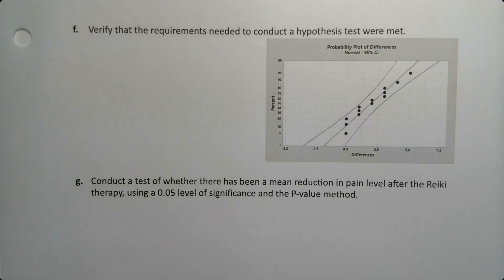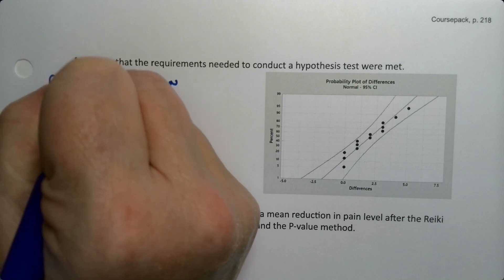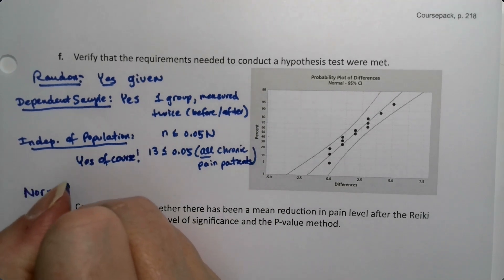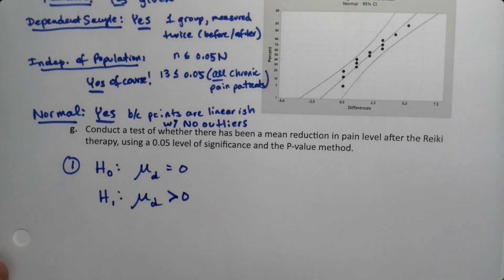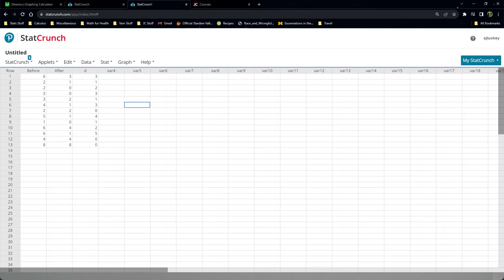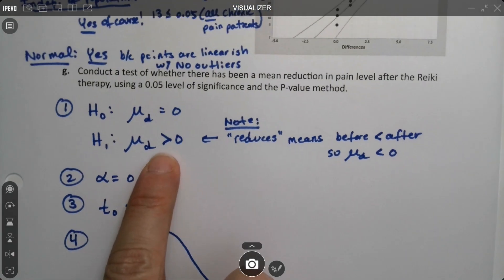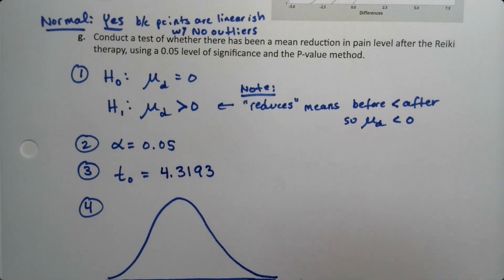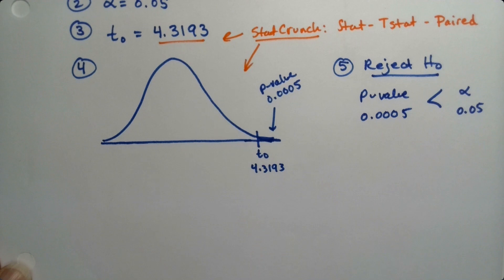MAT 133 11.2 Part 2 (FA23)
Statistics, matched-pairs, dependent samples, sample mean, sample standard deviation, differences, hypothesis test